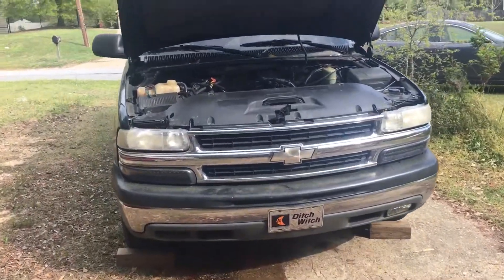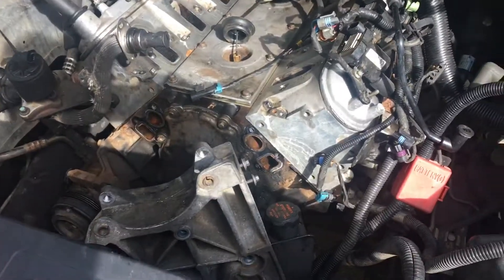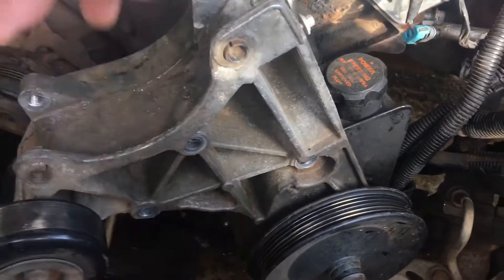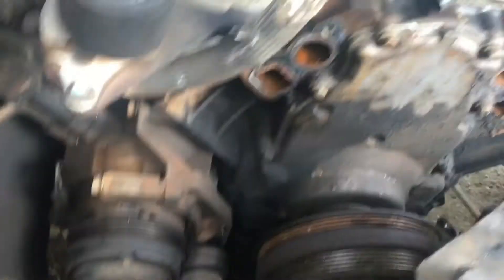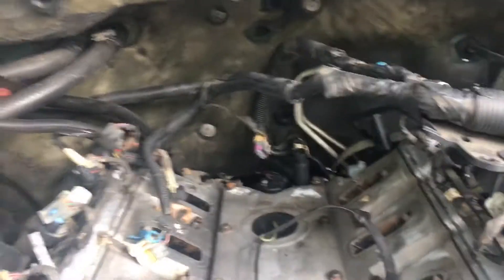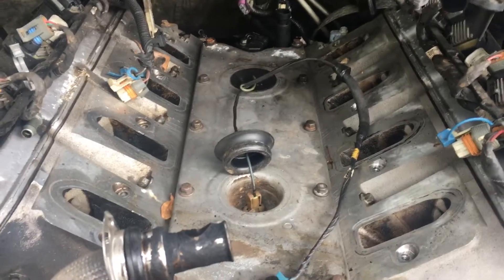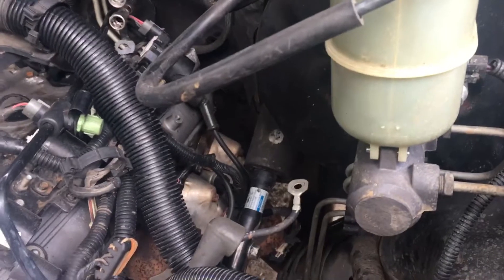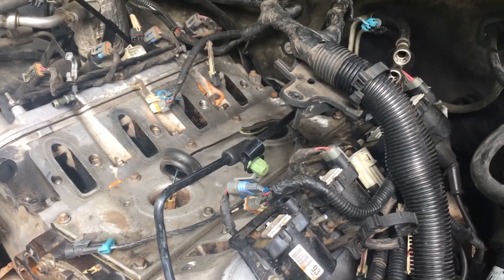2001 Chevy Tahoe LS Engine Swap Part 1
My neighbor approached me last week and asked if I could do engine swaps. When he told me it was a 2001 Chevy Tahoe I was happy to hear it and I took the job on since I’ve been wanting to work on an LS engine. In this video series I only discuss the highlights of the work that it takes to swap the engine. Watch all the videos for some little tips that saved me time esp. part 11. I ran into some obstacles (Part 11; very cool/check it out) that I will describe but overall it wasn’t that bad.